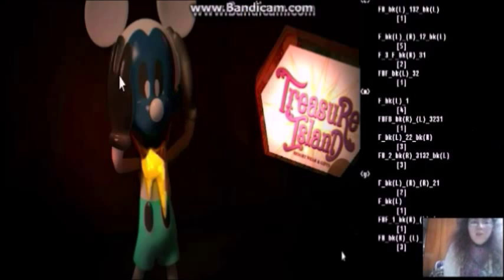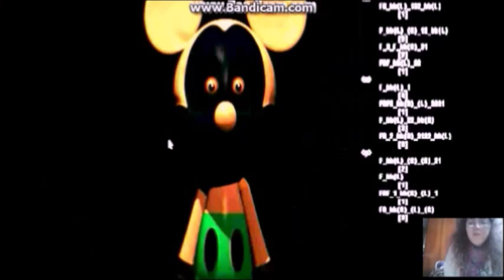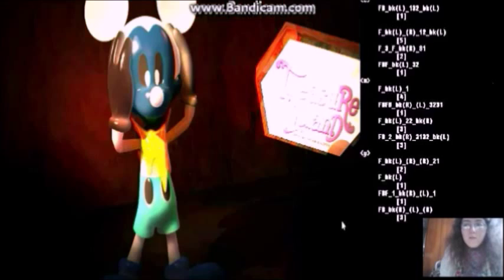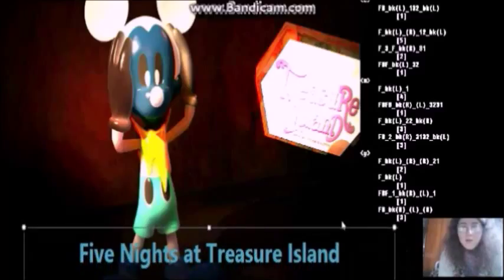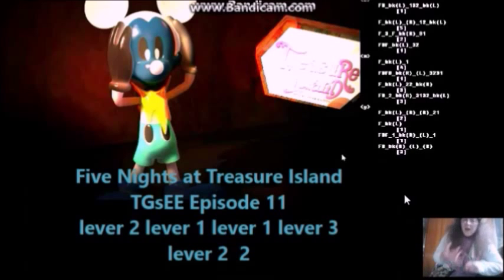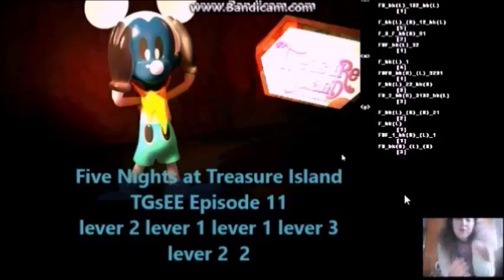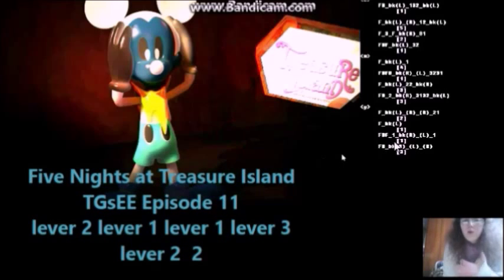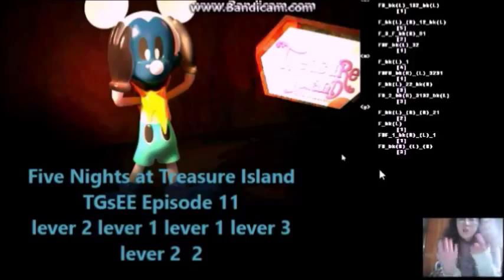Five Nights at Treasure Island TGsEE Episode 11 Want to see my head come off? (UPDATED)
Welcome to TGsEE another game that has easter eggs for us to find to help us understand FNaTI better its a lot harder then TBmHC you can try it for yourself in the link below